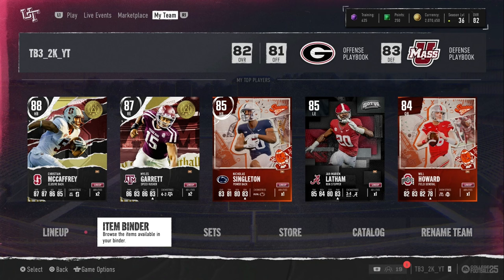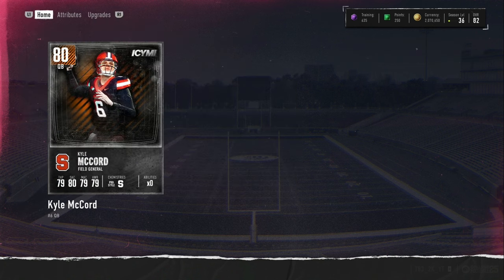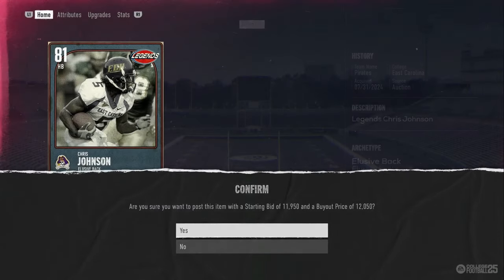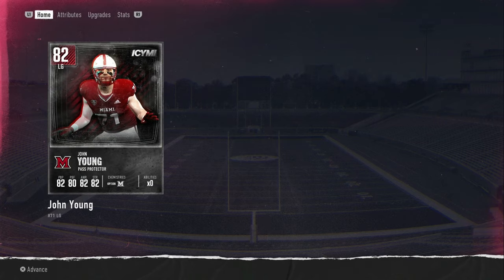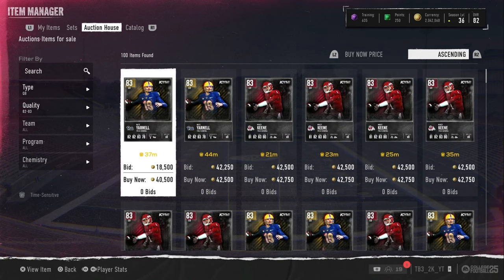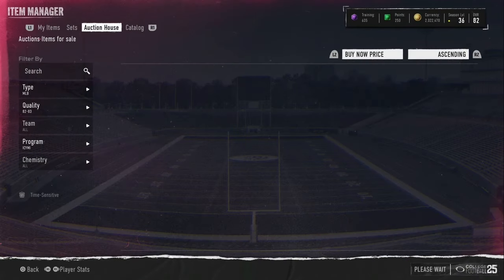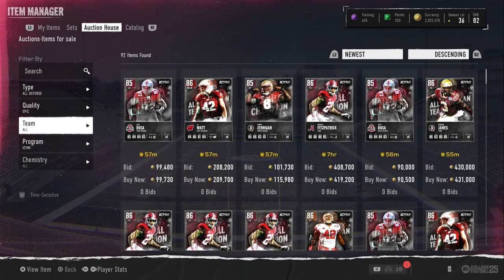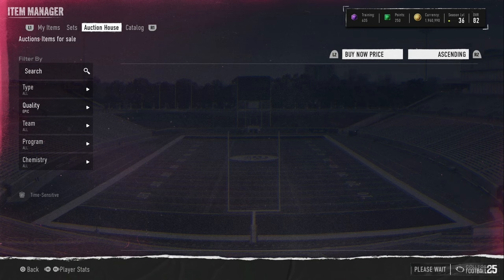MAKE TONS OF COINS EASILY WITH NEW ICYMI NOW!!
I go over how to make tons of coins with ICYMI cards for when they come out.